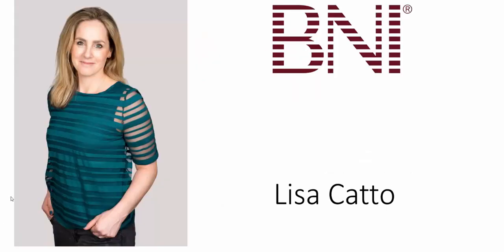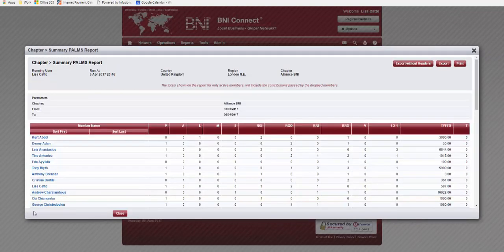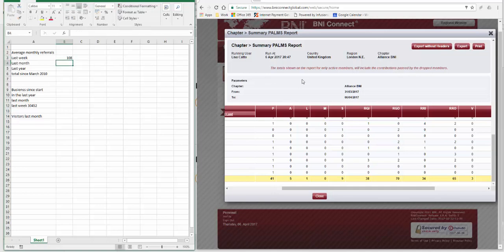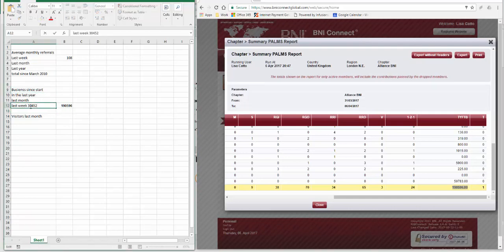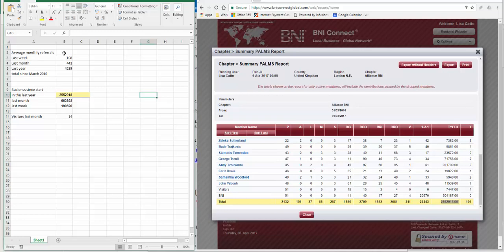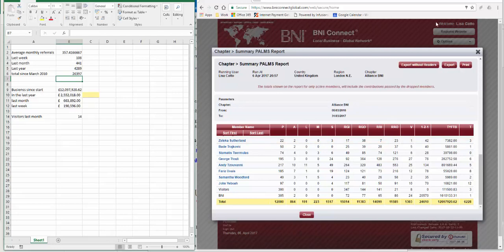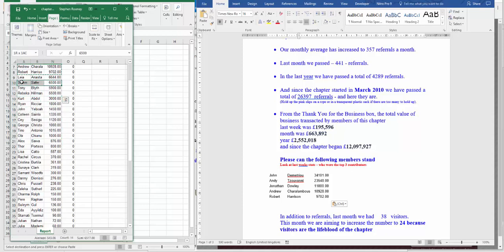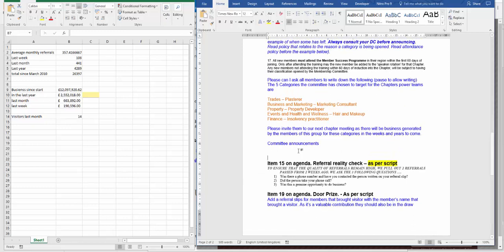BNI - creating the Vice Presidents weekly report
How to prepare the BNI Vice Presidents report for a BNI weekly Meeting - download the Excel sheet